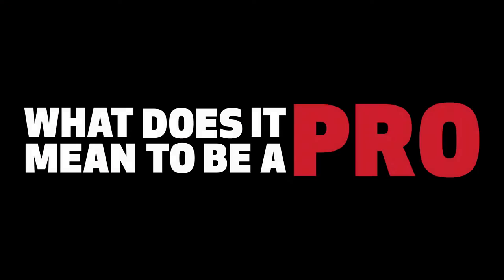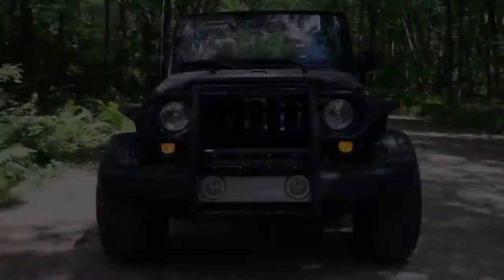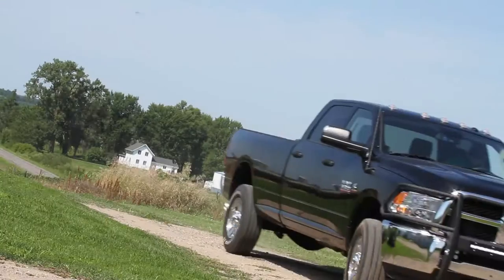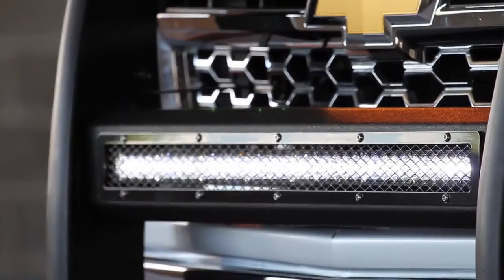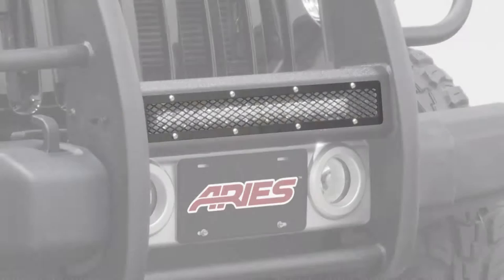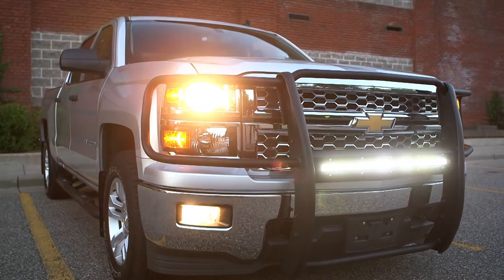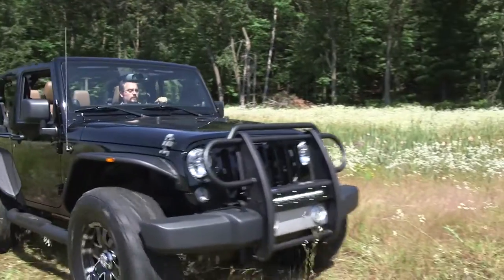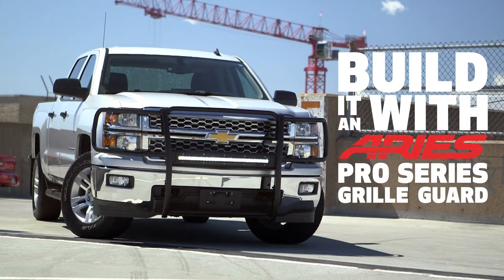ARIES Pro Series™ Grille Guard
Dare to be different, and stand out from the rest with an ARIES Pro Series grille guard.  This grille guard features a patented center section that allows you to house up to a 30" LED light bar.  Each grille guard is vehicle specific, and follow the curves of your ride.  Let your style come through with 8 different face plate options for trucks, and 4 for Jeep® Wranglers.  Be a pro, with the ARIES Pro Series grille guard!

Vehicles Coverage:
07-15 Chevy Silverado 1500
09-15 Ram 1500
10-15 Ram 2500/3500
09-15 Ford F-150
11-15 Ford F-250/F-350/F-450/F-550 Super Duty
07-15 GMC Sierra 1500
07-15 Jeep Wrangler
05-15 Toyota Tacoma
07-15 Toyota Tundra